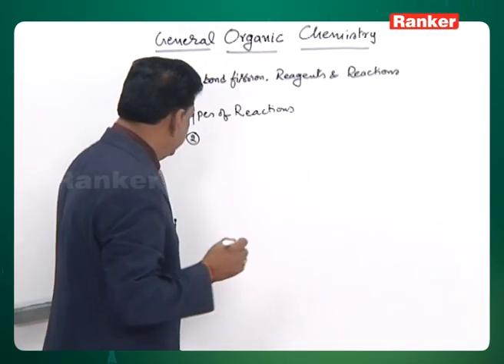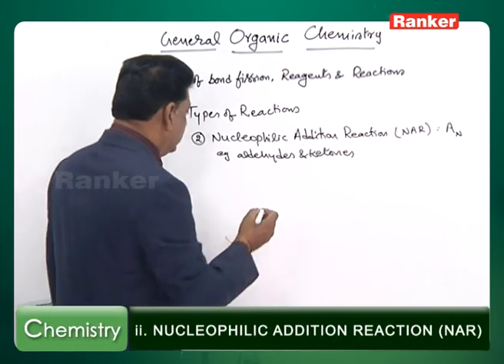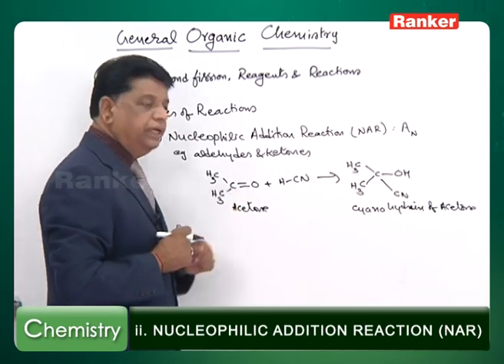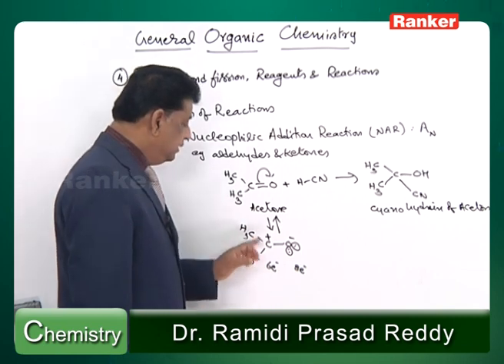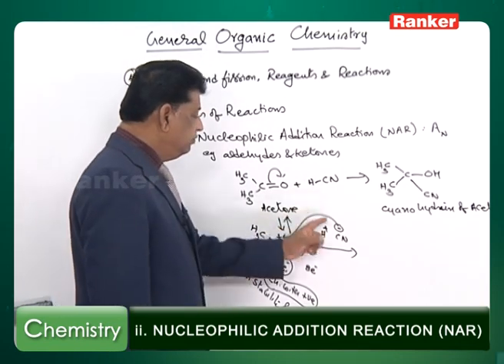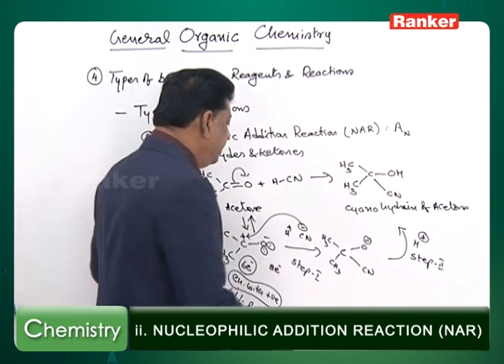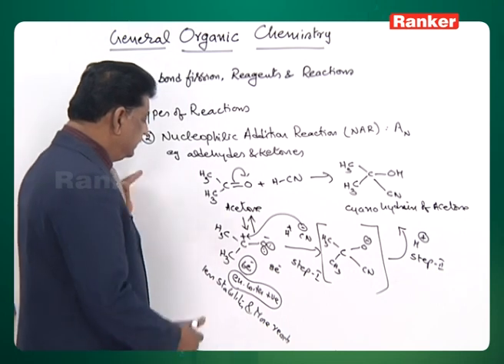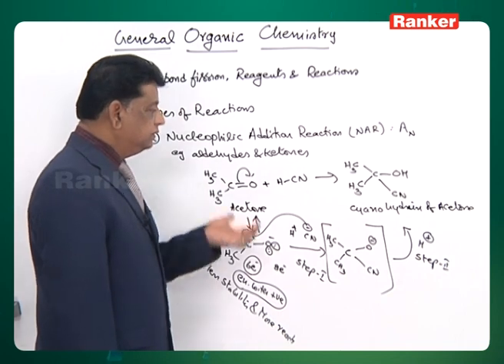Nucleophilic Addition Reaction | Types of Reactions | TS EAMCET | AP EAPCET | NEET | JEE MAIN 2023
This lecture video deals primarily with Nucleophilic Addition Reaction in Types of Reactions enclosed with General Organic Chemistry which is briefly explained by  Dr. Ramidi Prasad Reddy Sir.